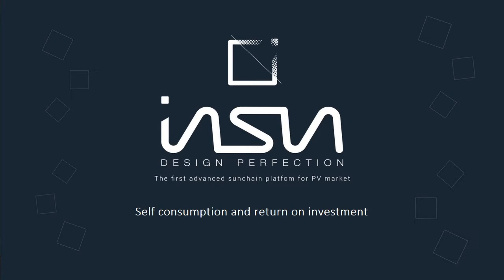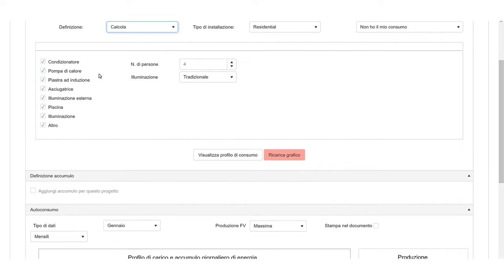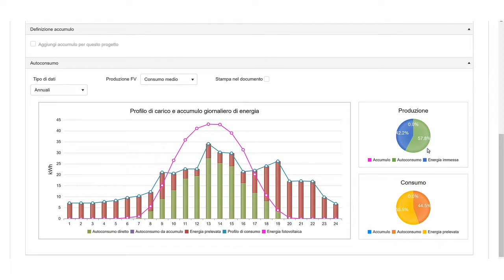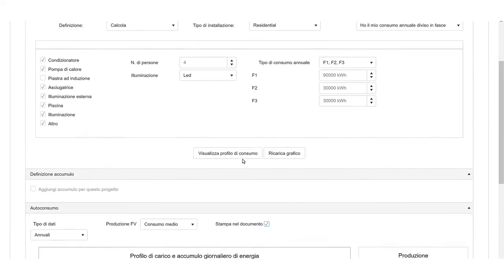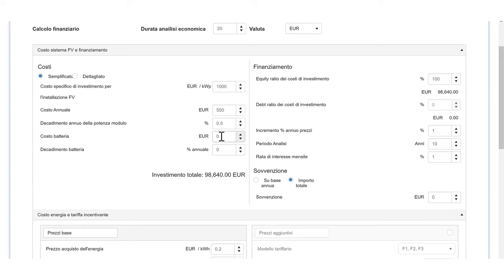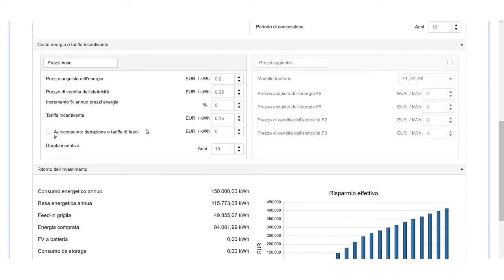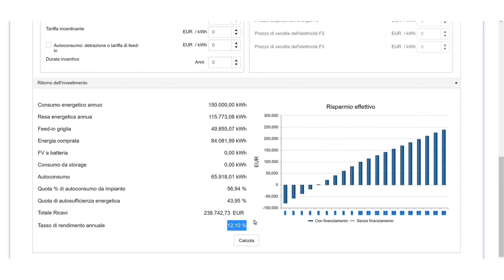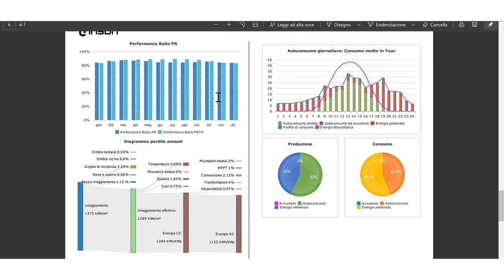inSun - Tutorial 12: Self consumption and return on investment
In this tutorial, we will see together how to best manage the documentary part relating to self-consumption and the financial part.